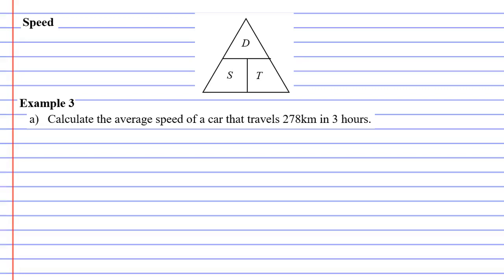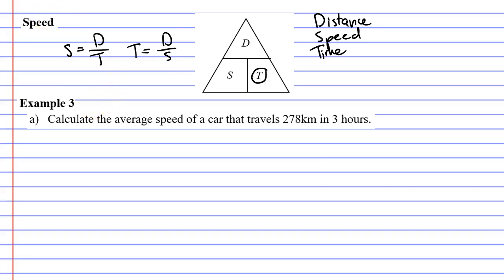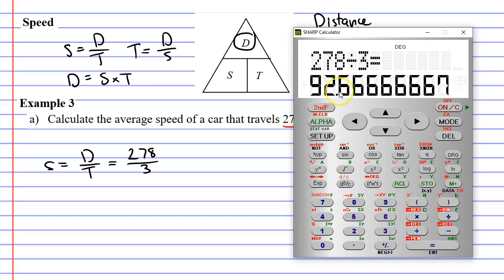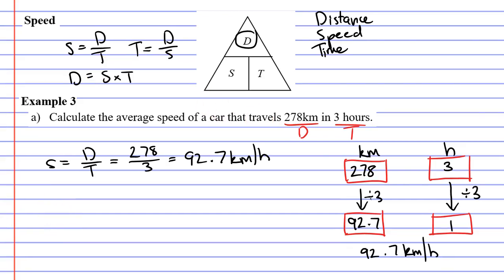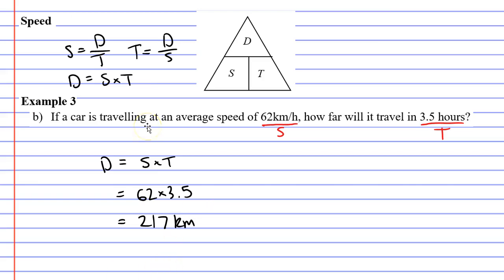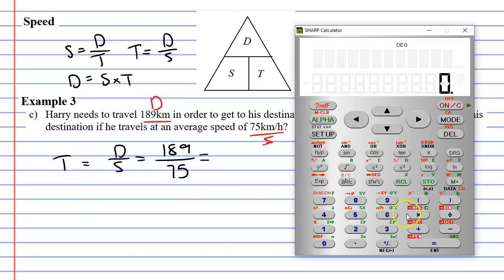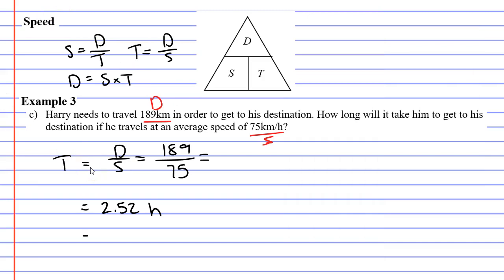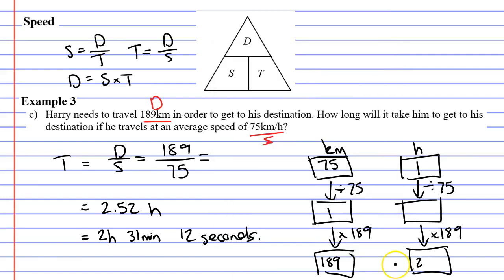1A Rates (3 of 3)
Explains how to solve rate problems involving speed, distance and time.